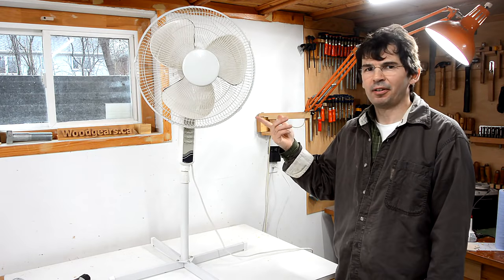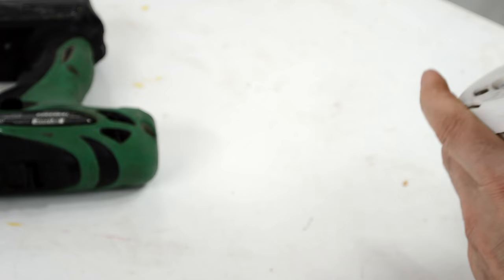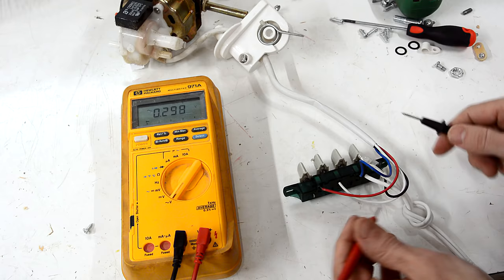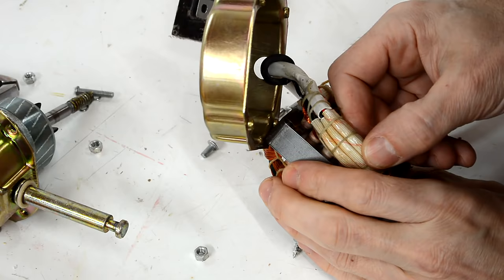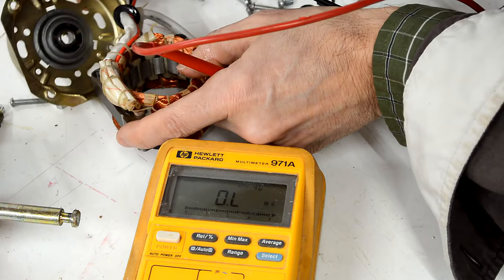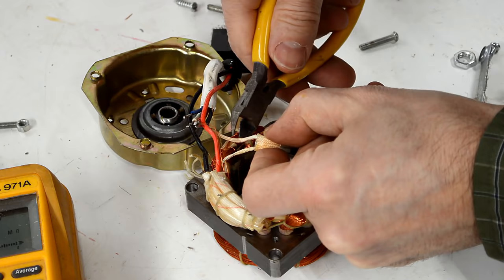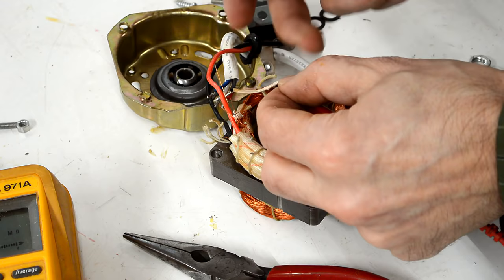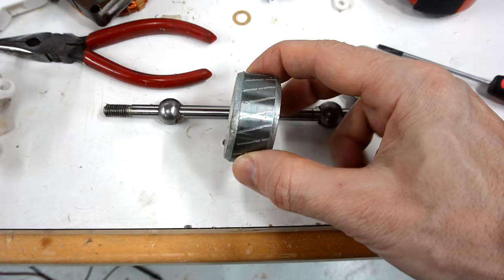Fan repair fail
Looking into another fan that didn't work.  This one had a blown termal fuse.  I also accidentally tore some of the wiring.  Not worth
trying to fix this one.  I find fans like this in the garbage not infrequently, so I'll wait for a less broken one.